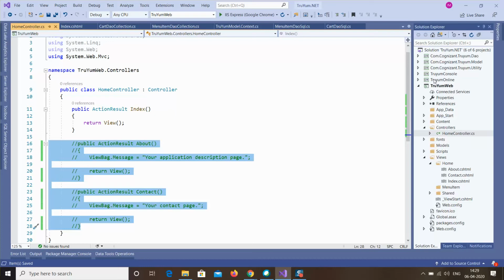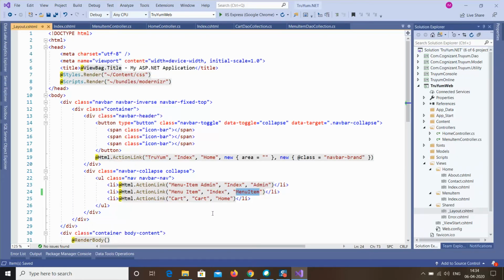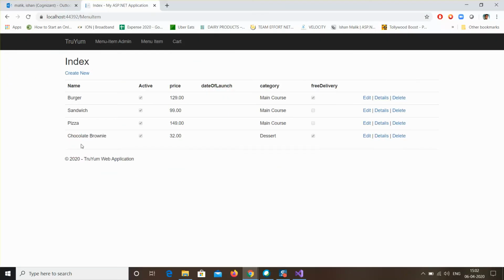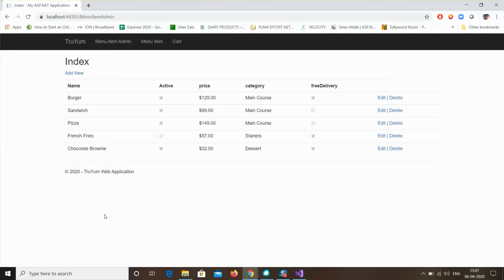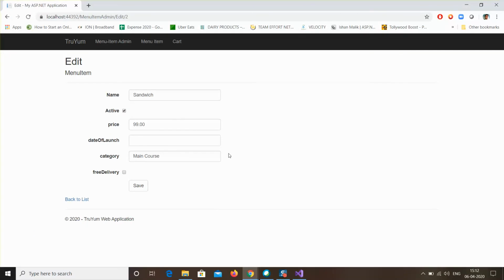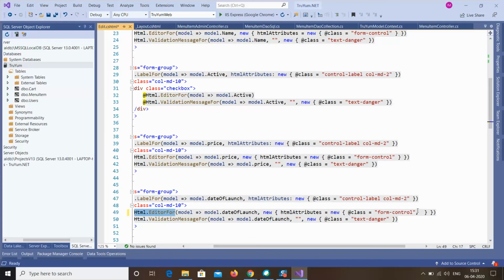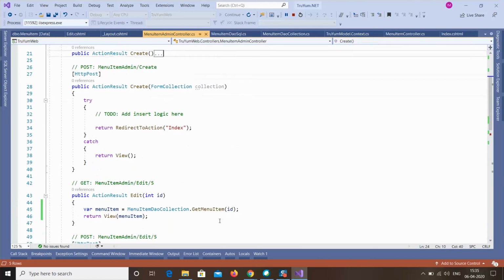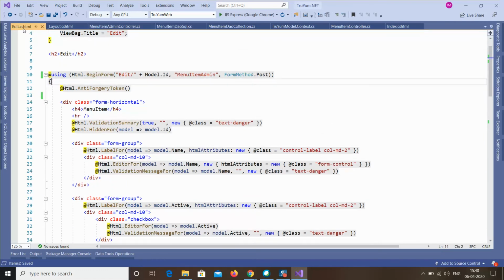L4 - MenuItem List & Edit